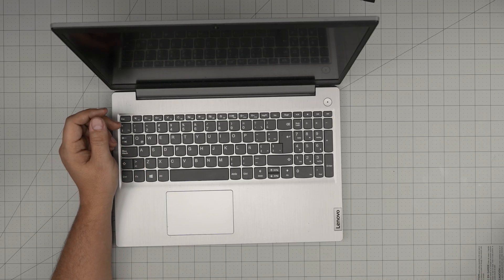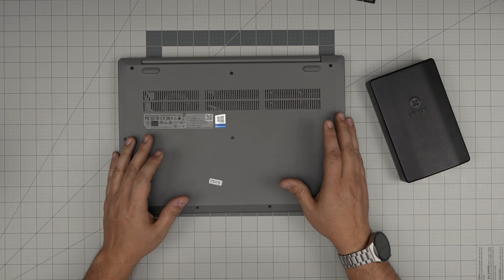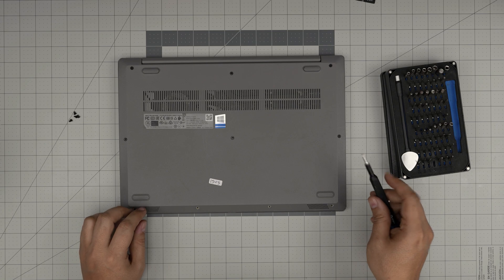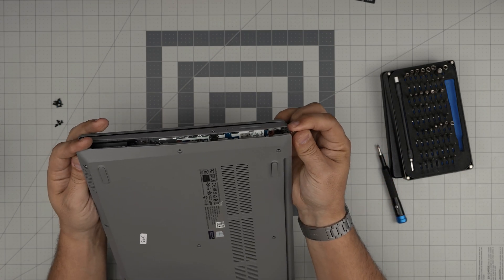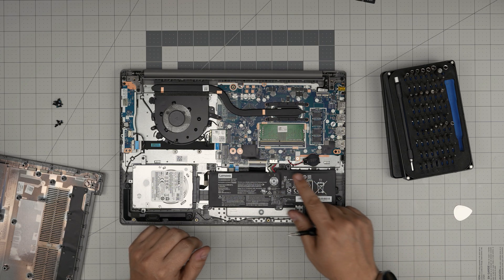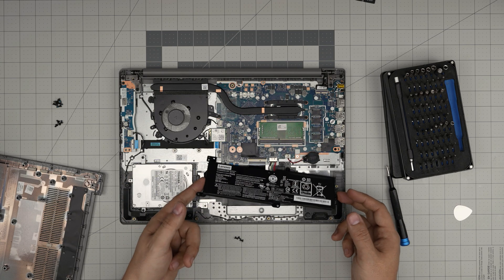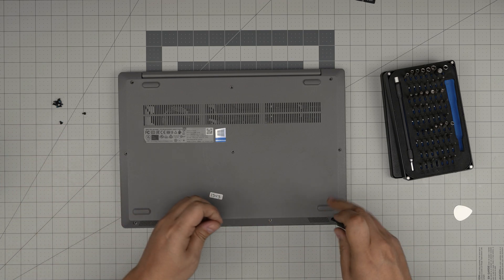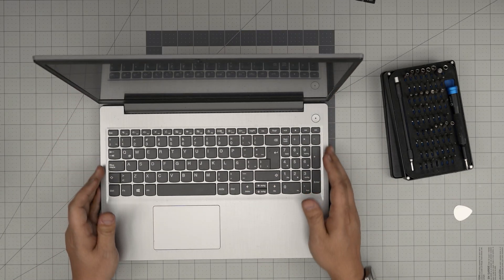How to Replace the Battery in Your Lenovo Ideapad 3 15IIL05 Laptop 81WE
Learn step-by-step how to safely replace the battery in your Lenovo Ideapad 3 15IIL05. This tutorial covers everything from opening the back cover to disconnecting and removing the old battery, ensuring you can perform this maintenance quickly and efficiently. Don't forget to calibrate your new battery for optimal performance!

› Bitcoin: 1Gc6ekScTjvcnSHoFGvu7nbBo3cyYzfsAL
› Ether (ETH): 0x9dd9F855DAE0586980Ef7786E53e4E275BdC6985
› Litecoin (LTC): LTFQ14vaan4Fc3QqW3cn4NnWV7cvgrXWhk
› Bitcoin cash (BCH): qp4mecuy2q2rqvctdpuv5m0m05y6r8g64c3a48gf78
› TrueUSD (TUSD): 0x9dd9F855DAE0586980Ef7786E53e4E275BdC6985
› XRP (ripple) : rNBVHSfb3iZXYaWm491zVBzYfaxnNnAoCs
› Doge coin: DGspV9CkUqYJUb4ygNVz4aekmgmq5i12Pe